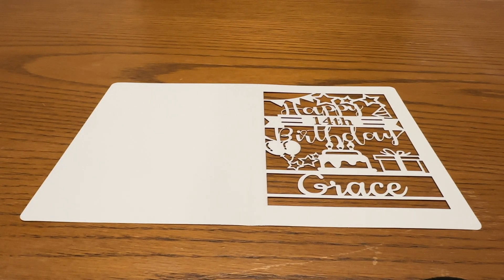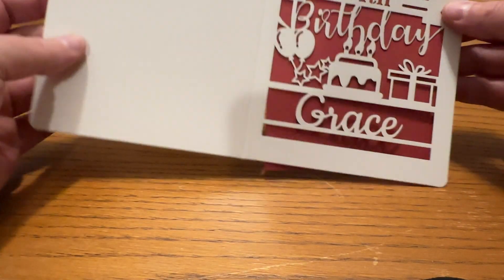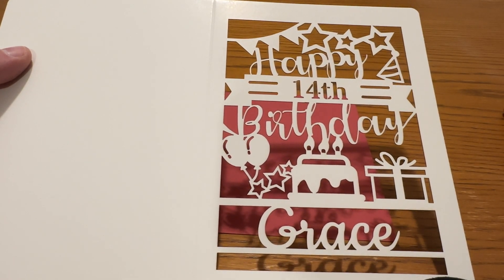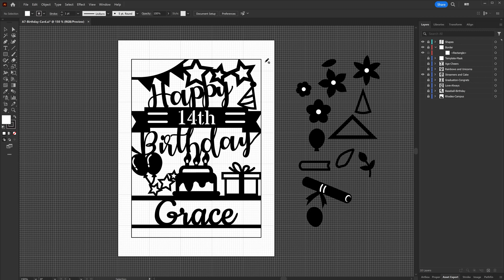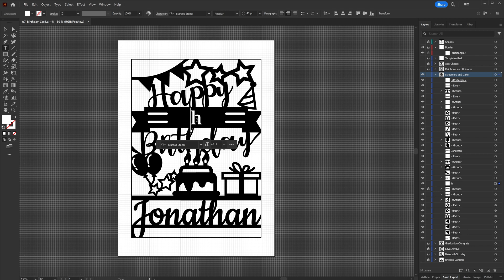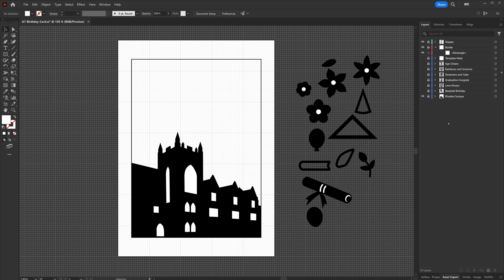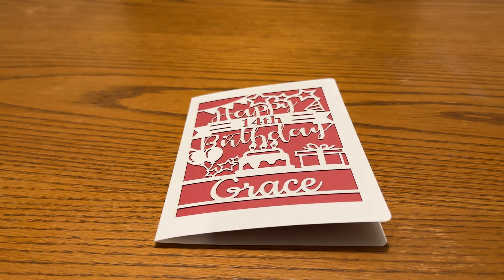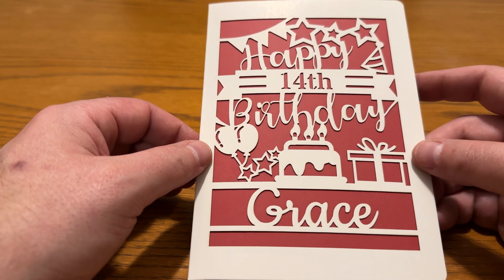Cutting Cardstock - Custom Cards - Atomstack A5 M50 Pro (5.5-watt Diode Laser)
This video goes through my setup and settings for cutting out custom cards from cardstock using the Atomstack A5 M50 Pro diode laser (5.5-watt)  and the Lightburn software. For the layouts, I created my card designs using Adobe Illustrator.

I'm using a sheet of blue acrylic beneath the cardstock when cutting it instead of placing it directly on the honeycomb. I've cut out 15 or so cards so far this way, and it has provided the best / cleanest results for me. The blue acrylic absorbs the blue diode laser beam and allows a quick wipe with a paper towel to remove any residue left from cutting the cardstock. When I was placing the cardstock directly on the honeycomb bed, I was getting flare-ups or flashbacks that caused more significant charring on the material no matter what speed and power settings I tried. I will freely admit, the issues could be 100% user error, but I'm happy with the results I'm getting now.

00:00 Intro and Finished Cuts
02:33 Custom Card Layouts in Illustrator
07:15 Starting up in Lightburn
09:00 Import and Trace
11:20 Speed and Power Settings
14:13 Setup for Laser
14:19 Lasering, Go!
16:00 Finished Card